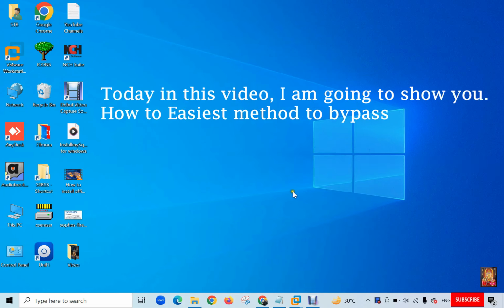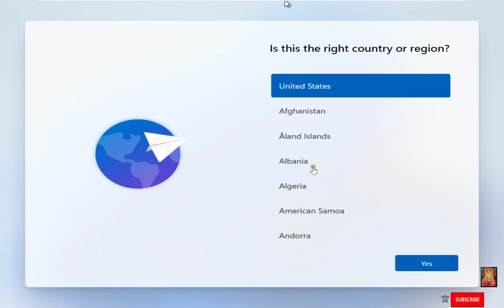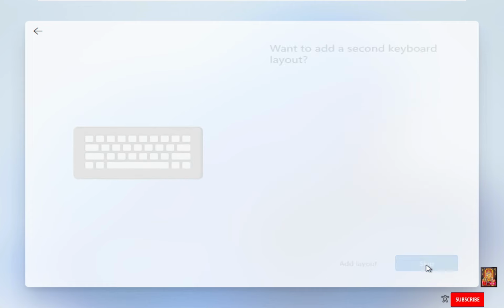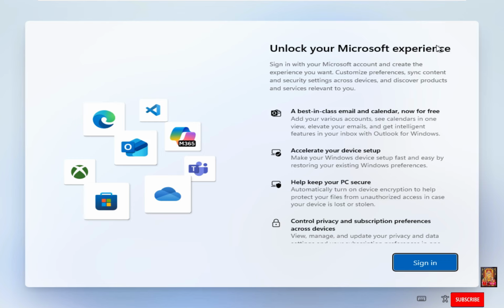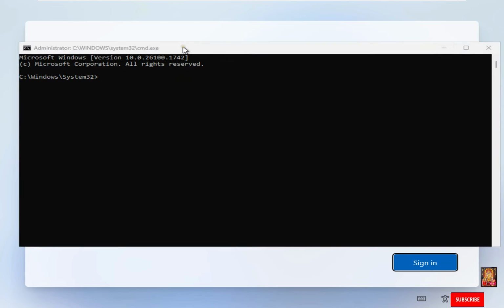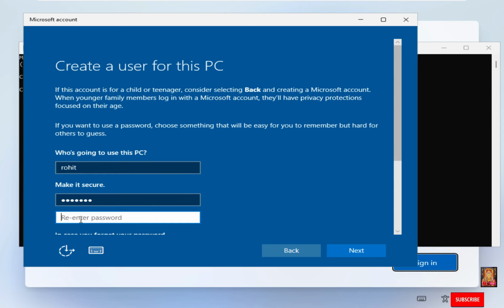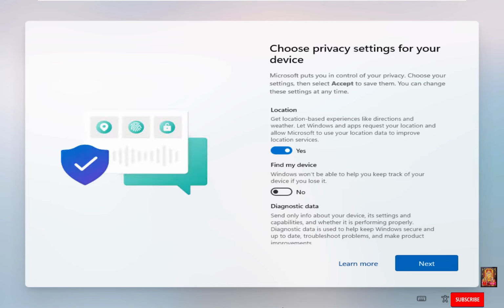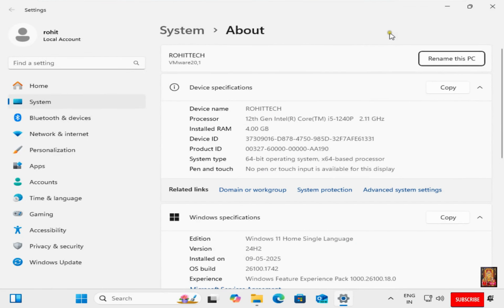How to EASIEST Way to Skip Microsoft Account During Windows 11 Installation. [2025]